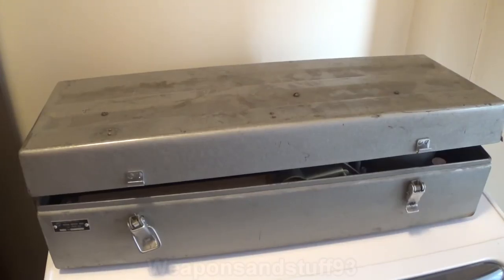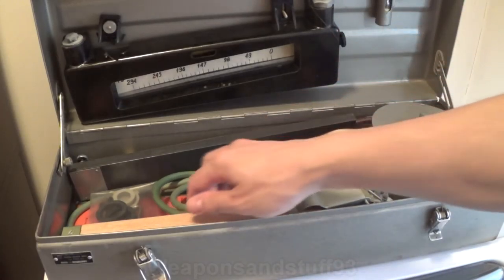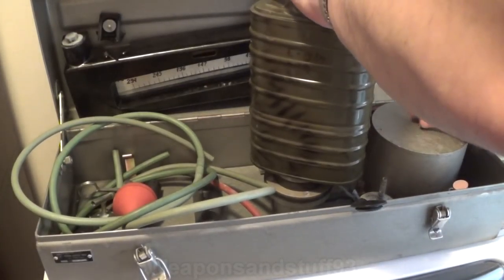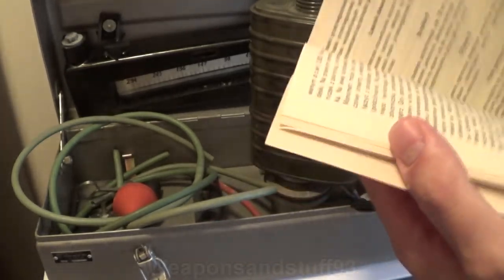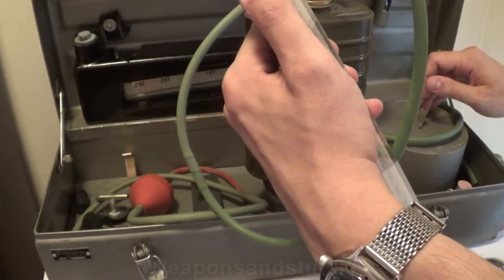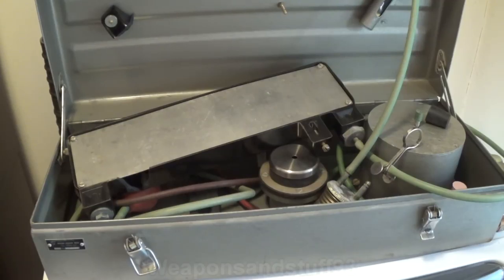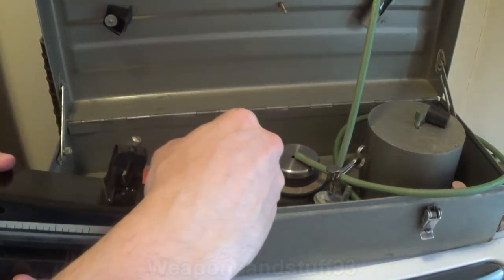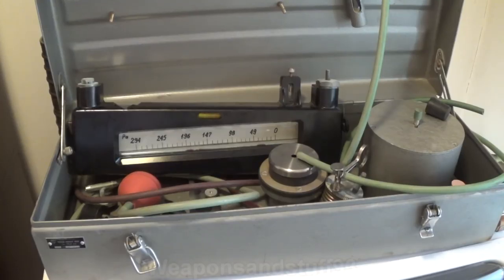Confusing PKM-66 Gas Mask Testing kit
Attempting to test the Polish PKM-66 Gas mask/respirator/filter testing kit, this is very confusing to use as a non-Polish speaker as I cannot read the instructions, just look at the pictures. Which are pretty small and hard to make out.
I wouldn't really recommend a test kit like this for practicality reasons but these are sort of interesting for their retro design etc.
Sent to me for free by Beastoree so a big thanks to him.